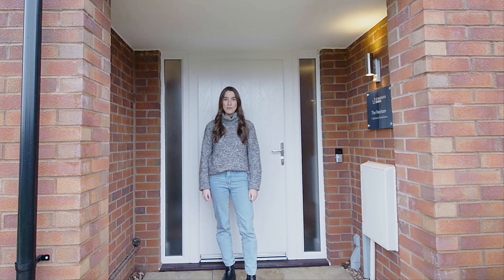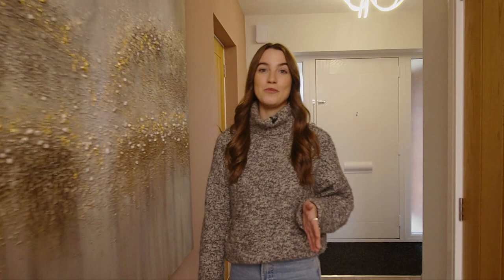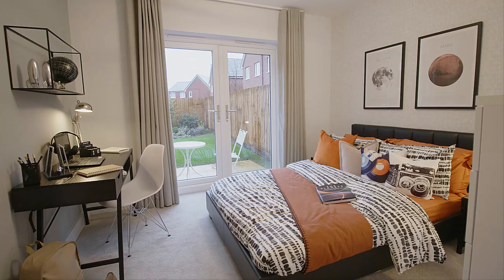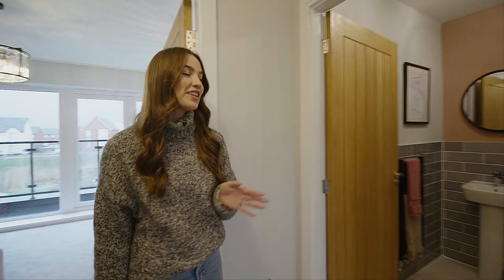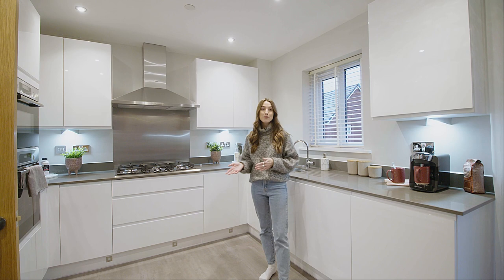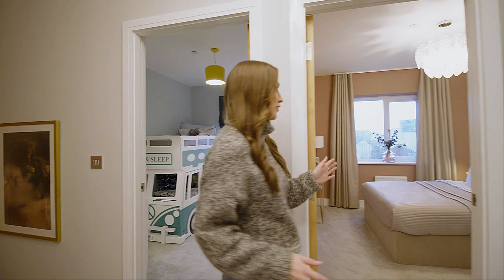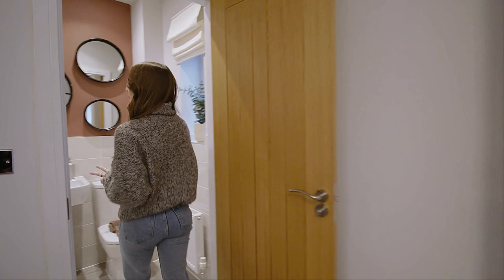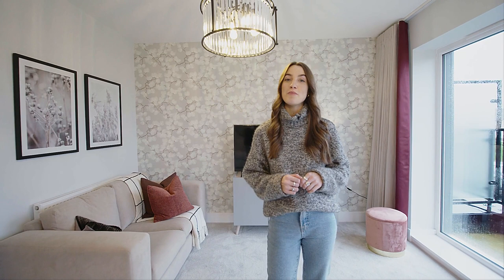The Hexham New Build House Tour │ St. Modwen Homes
This house tour showcases the Hexham home by St. Modwen Homes. The Hexham is a three story, four bedroom home that has been thoughtfully designed with a family dynamic in mind. On the first floor, you will find an integral garage, a handy utility room, a downstairs bathroom, and a flexible bedroom space. Moving upwards to the second floor, you are greeted with a large lounge area, complete with floor to ceiling patio doors and a balcony space. You will also find a spacious kitchen diner, storage spaces, and another handy bathroom. Moving to the third floor, you will find a single bedroom, a double bedroom, a family bathroom, and the master bedroom complete with an en-suite.

Key features:
-       High ceilings and large windows throughout the home for bright and light spaces
-       Spacious master bedroom complete with en-suite and hidden storage
-       Garage with internal access
-       Open plan kitchen diner with balcony access
-       Generous lounge area with terraced alfresco space

You also have the flexibility to choose from a variety of options and upgrade products to customise this home perfectly to your own preferences.

The Hexham home is available at selected developments across the country. To find the nearest one to you, please visit St. Modwen Homes' website.

Please note: external and internal fixtures and finishes may differ per plot and house type, and options and upgrades products are subject to change.

00:00:00 - Intro
00:00:19 - Entrance
00:00:36 - Garage
00:00:48 - Downstairs bathroom
00:01:05 - Utility room
00:01:21 - Downstairs bedroom
00:01:40 - Living room
00:02:21 - Upstairs WC
00:02:39 - Open plan kitchen/diner
00:03:36 - Single bedroom
00:03:58 - Double bedroom
00:04:20 - Main bedroom
00:04:59 - Main bathroom